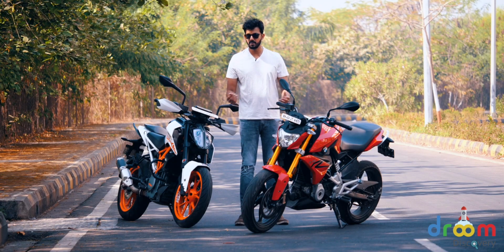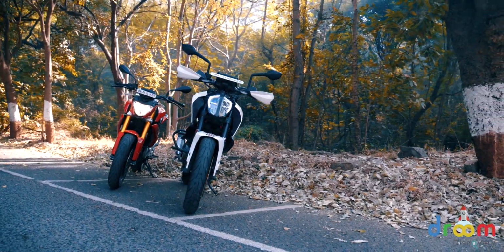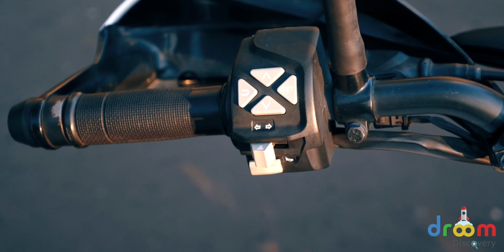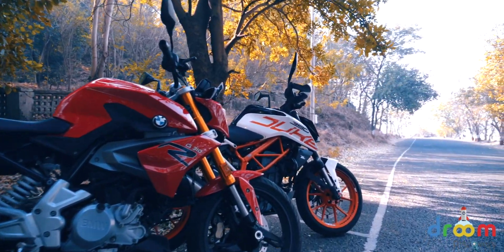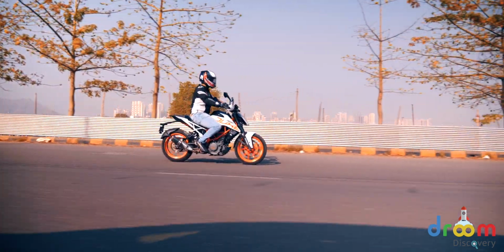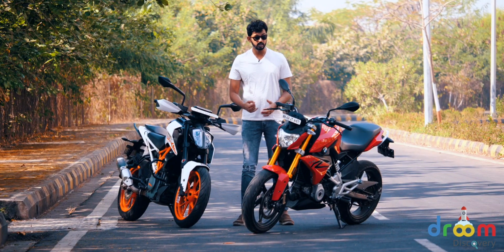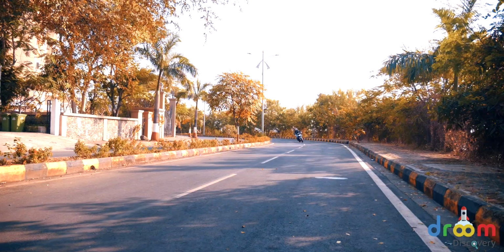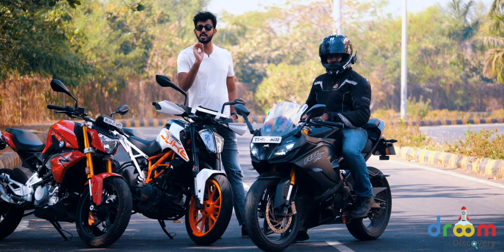KTM Duke 390 vs BMW G 310 R - Comparison Review| Droom Discovery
The KTM Duke 390 has been an all-rounder performance pocket rocket motorcycle since its launch in 2013. But the BMW G 310 R made a grand entry as the cheapest motorcycle you can buy from the Bavarian brand and in isolation, it does come across as a good bike with a high price. A fierce battle between the hottest street-fighter motorcycles one can buy in India. In today's video, we compare the orange eye-candy KTM with the premium yet accessible BMW.